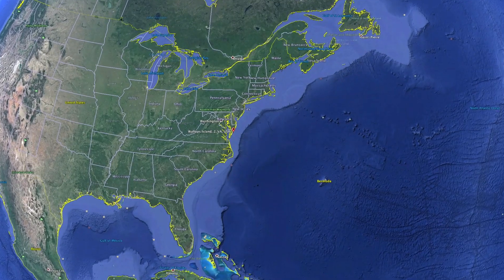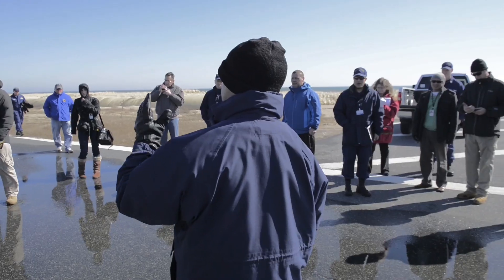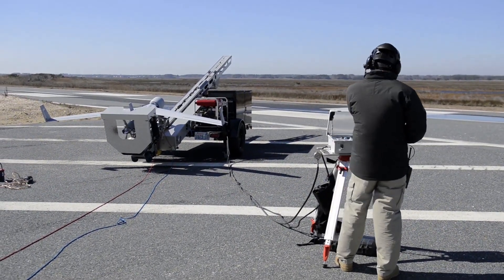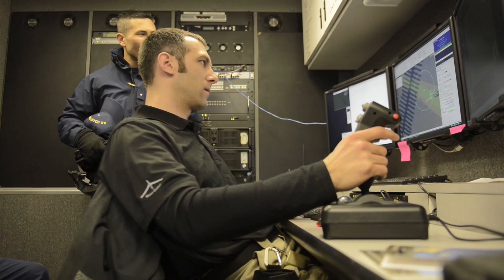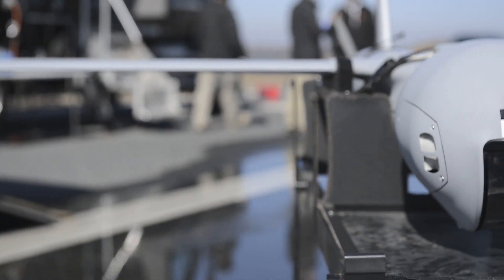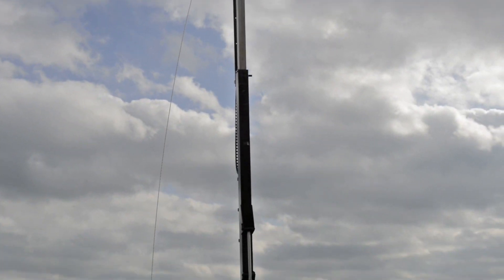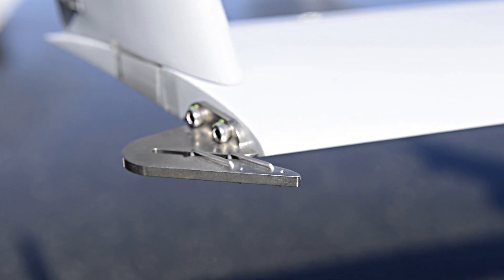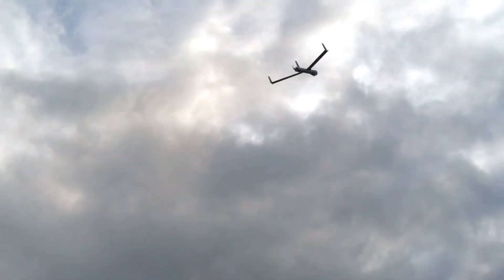U.S. Coast Guard sUAS Demonstration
Lt. Cmdr. Jeffrey Vajda speaks about the third and final sUAS demonstration that took place in Feb. near Wallops Island, VA.

U.S. Coast Guard video by Petty Officer 2nd Class Luke Clayton.